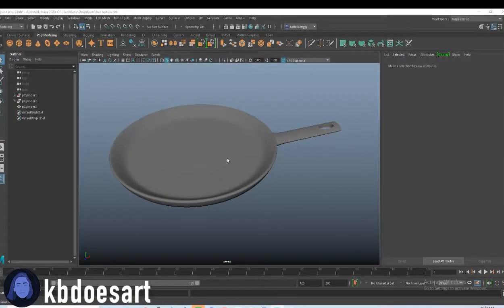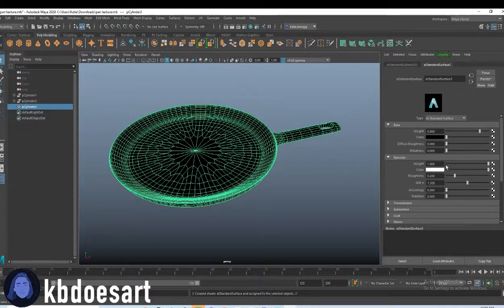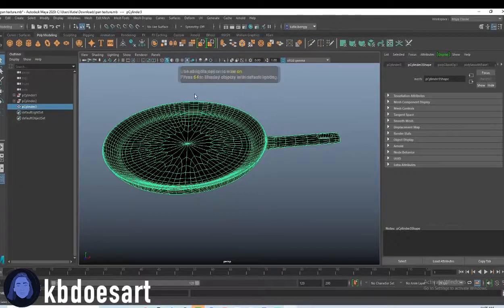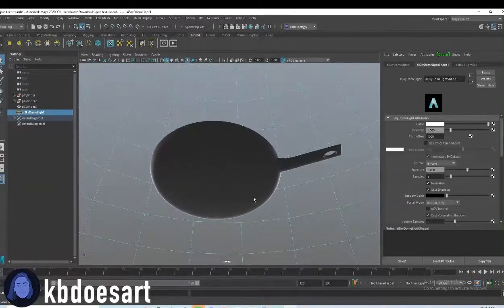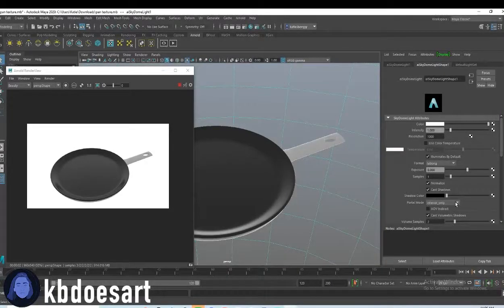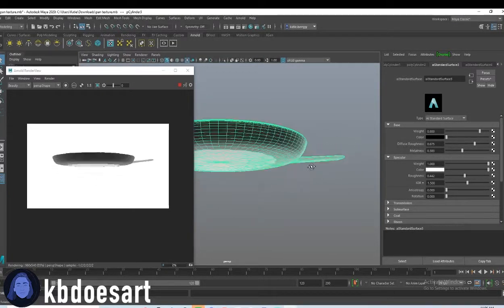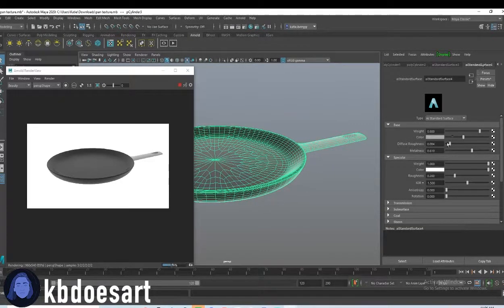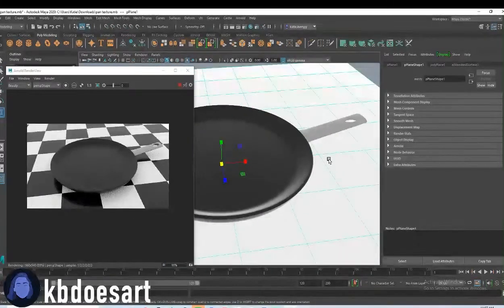Pan Maya Texturing Tutorial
In this tutorial, I walk you through texturing a pan in Maya! I hope you guys enjoy!

NEW TUTORIAL PREMIERES EVERY MONDAY AT 5 PM!